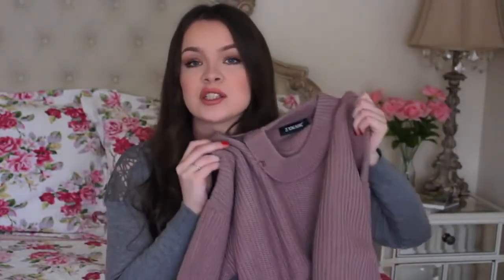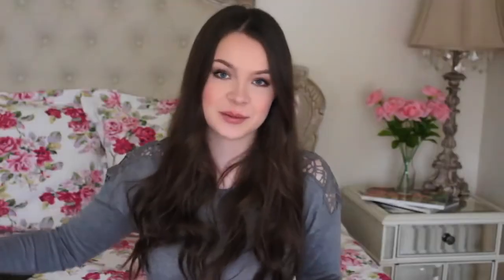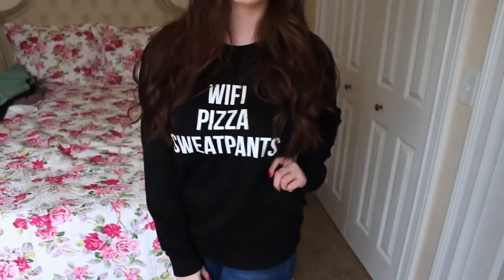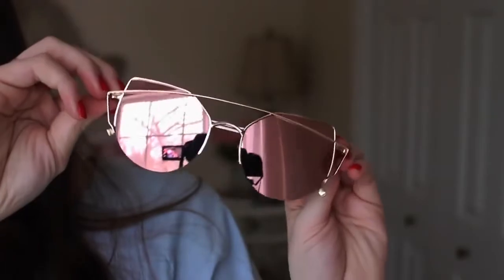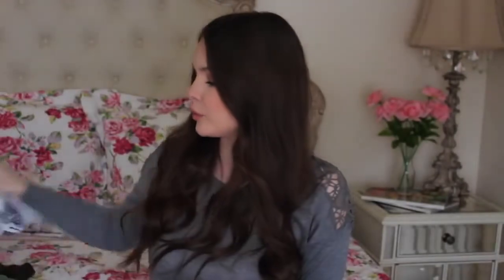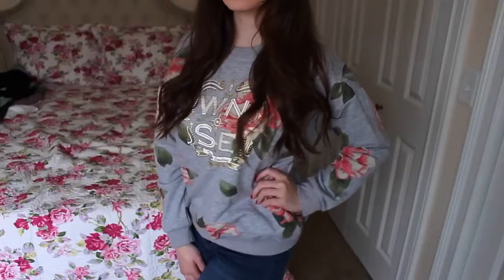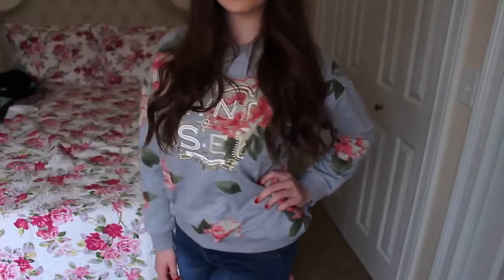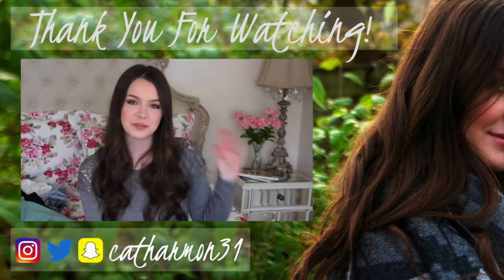Try On Zaful Haul!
Hey Everyone! I hope you enjoy watching my Zaful Try On Haul! Zaful is one of my favorite stores to shop at online! Go check them out! All links will be linked below :)\n\n\nZAFUL Out Chunky Choker Sweater Turtle Neck Sweatshirt Print Crewneck Sweatshirt Crossbar Cat Eye Mirrored Sunglasses V Neck T-Shirt Embroidery Jewel Neck Swing Blouse Floral Print Sweatshirt Neck Tunic Tee MEDIA* catharmon31\n\nInstagram \n\nTwitter \n\nSnapchat: catharmon31\n… .\n\nVlog Channel \n\n… .\n\nPO BOX:\n\nCat Harmon\nPO Box 796\nElburn, IL 60119\n\n\n● ● ● ● ● ● ● ● ● ● ● ● ● ● ● ● ● ● ● ● ● ● ● ● ● ● \n\n\n*Q&A*\n-What Camera Do I Use?\n I use the Canon Rebel T5i\n\n-How Old Am I?\n I am 19 Years old (Birthday- July 31st, 1997)\n\n-What Do I Use To Edit?\n iMovie\n\n-Where Do I Get My Music From?\n NoCopyrightSounds (A YouTube channel where you can download free music)\n\n● ● ● ● ● ● ● ● ● ● ● ● ● ● ● ● ● ● ● ● ● ● ● ● ● ●\n\n\nSONG IN THIS VIDEO:\n\nGo to YouTube Audio Library and look up "Follow Me" in the search bar.